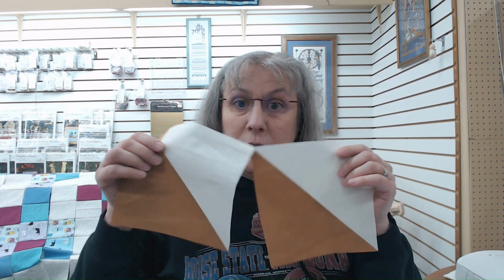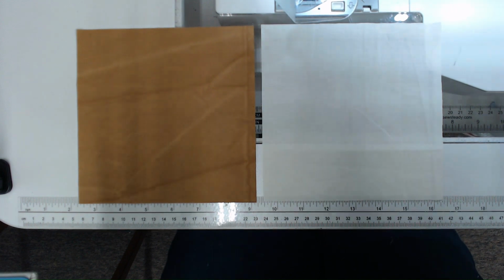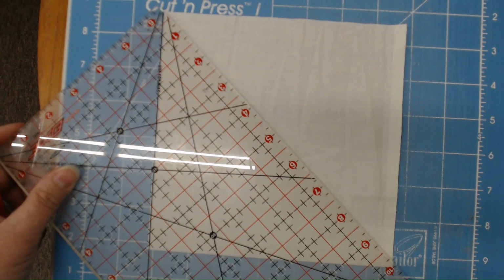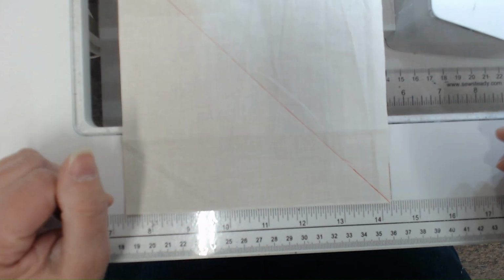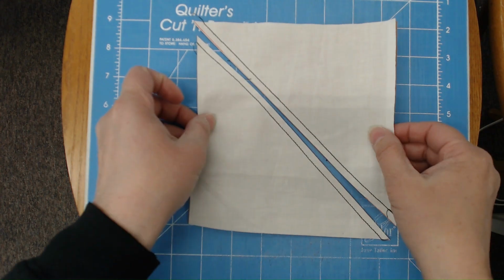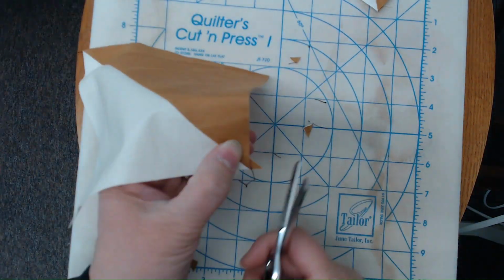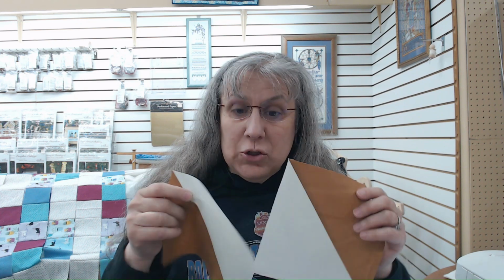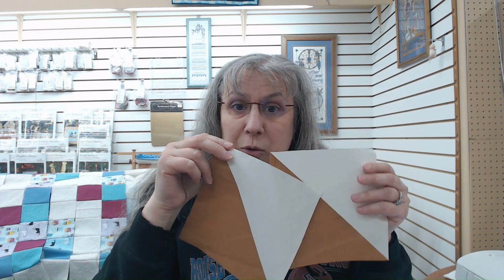Simple, 2-at-a-time Half Square Triangle quilt block tutorial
Learn how to make simple, two-at-a-time Half Square Triangle quilt blocks of any size.

This is Part 1 of a new series of Quilt Block Tutorials. My goal is to eventually have a library of tutorials available so that you can mix and match them to create awesome new quilts!